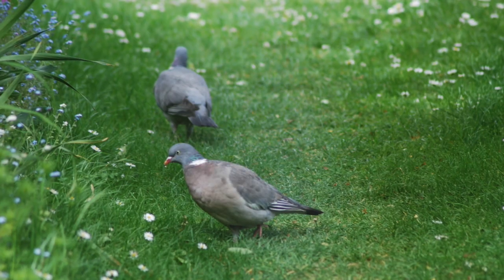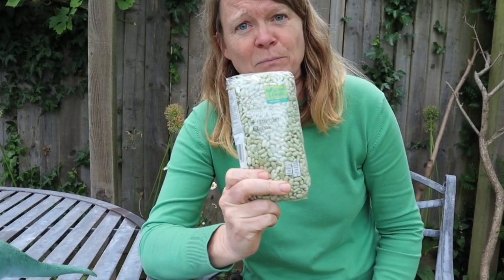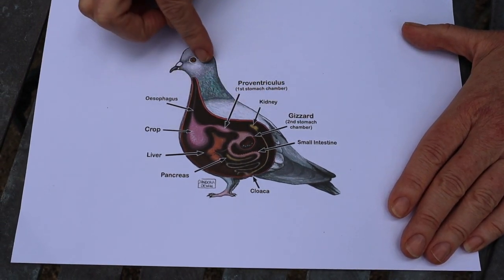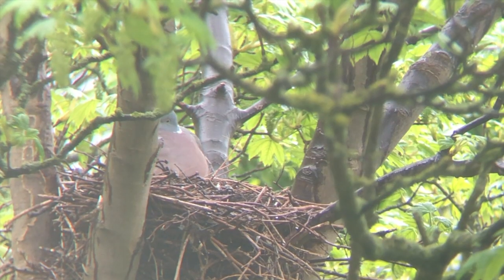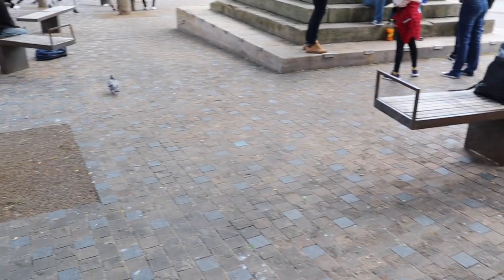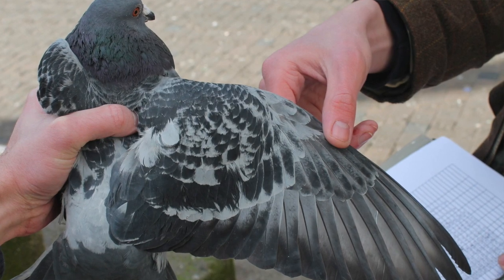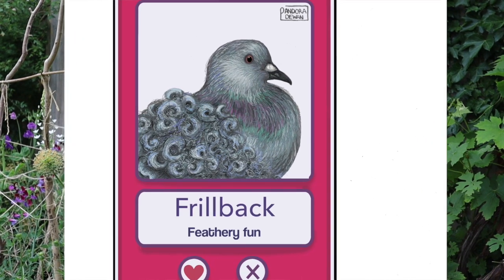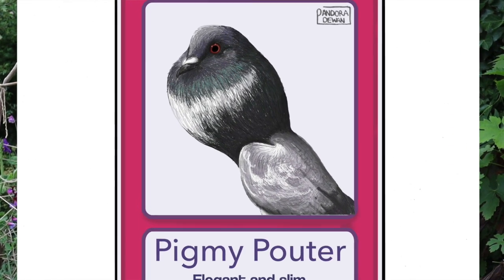Stop the Pigeon? Never! | Back Garden Biology 13 with Dr Lindsay Turnbull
Woodpigeons are common garden birds, whose familiar call has been likened to someone complaining about their feet. But woodpigeons make fantastic parents, and like all pigeons and doves produce a kind of 'milk' to feed their young.

Find out more about them and discover how an Oxford PhD student is trying to uncover more about the feral pigeons in town centres and their wild relative, the rock dove.